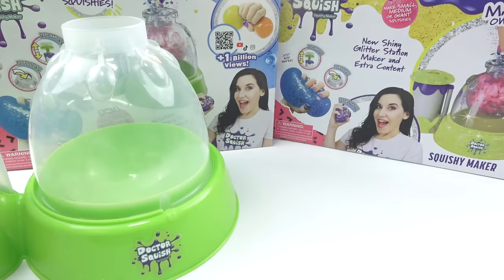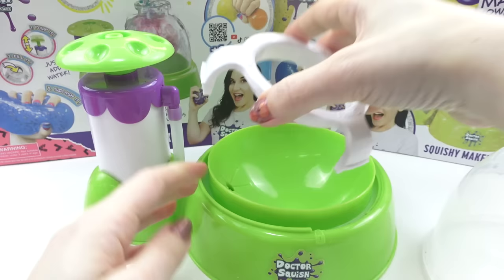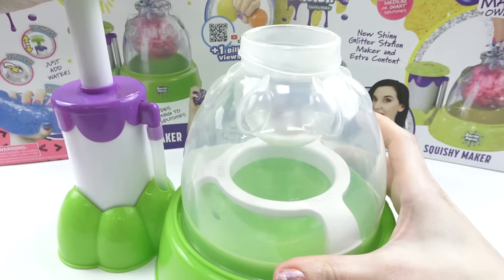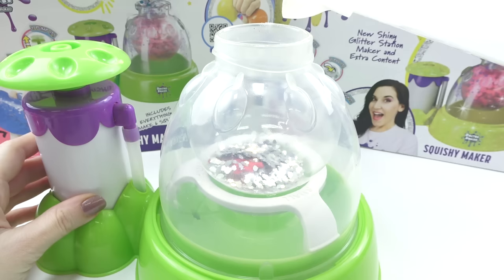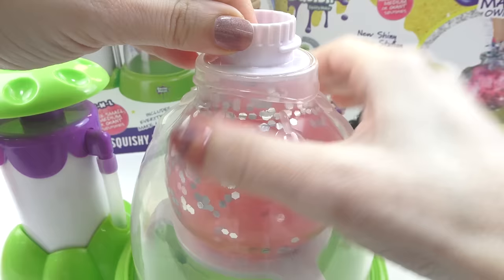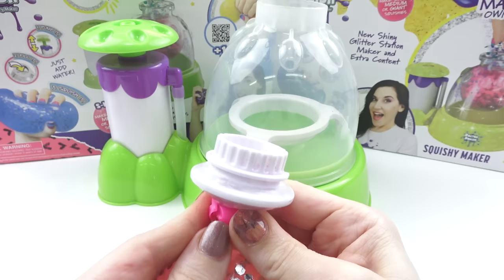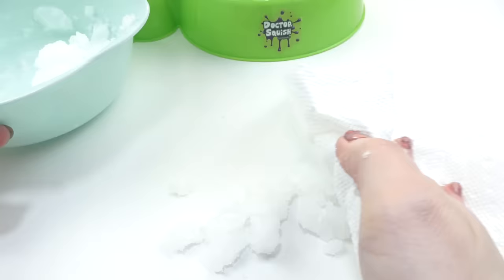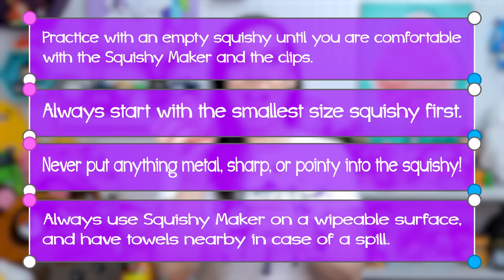How To Use the Doctor Squish Squishy Maker | Instructional Vid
Follow these instructions to make an awesome homemade squishy with the Doctor Squish Squishy Maker!

Adults: The Doctor Squish Squishy Maker is for users 8 years and up. Younger children will need adult supervision and assistance.

Always use the Squishy Maker on a wipeable surface and have towels nearby in case of spills.

Practice by making an empty squishy first in order to get comfortable with the process.

Always start with the smallest size squishy first before moving on to the larger ones.

Never put metal, sharp, or pointy objects inside the squishy.

Store your squishy in a bowl or container when not playing with it.